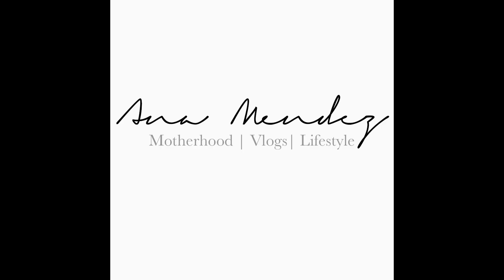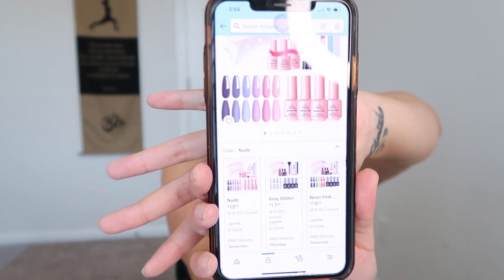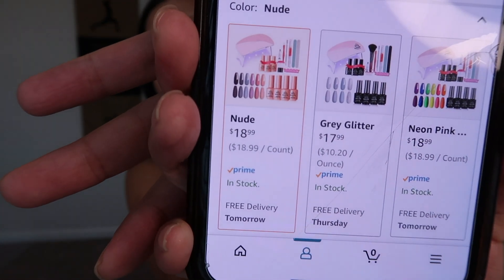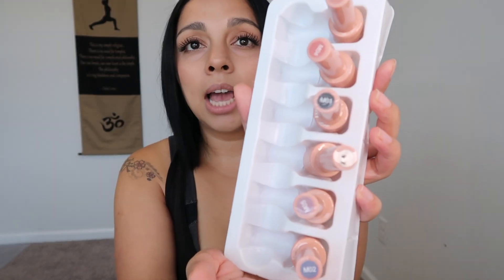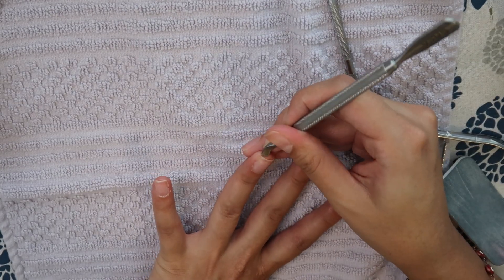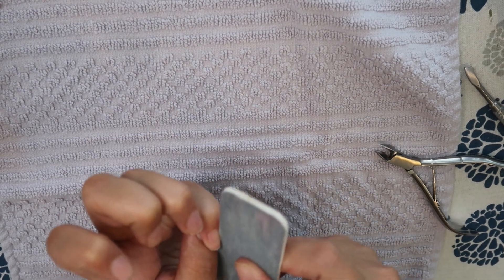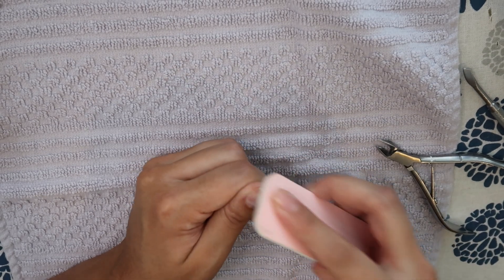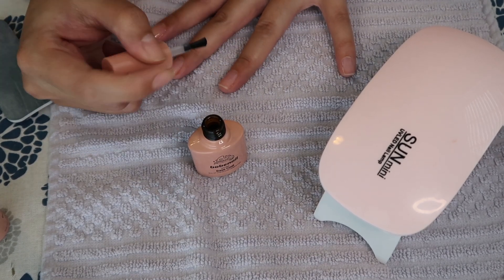GEL NAILS AT HOME | UNDER $20 | AMAZON KIT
KIT I USED